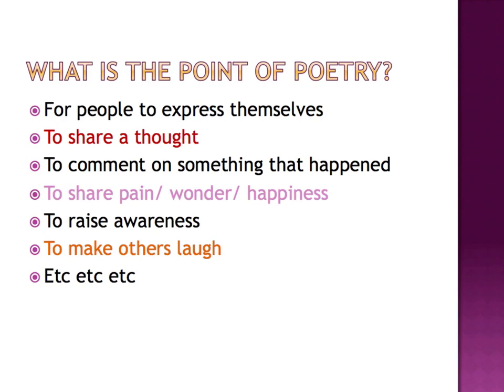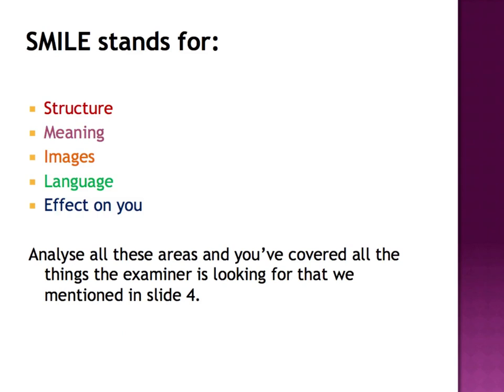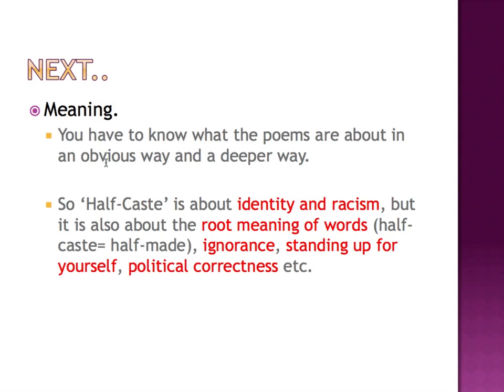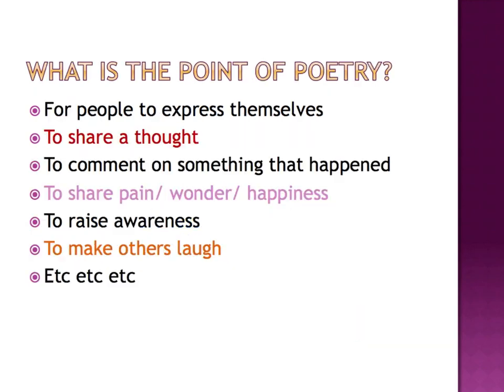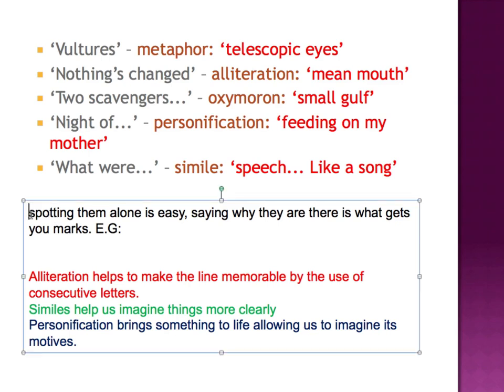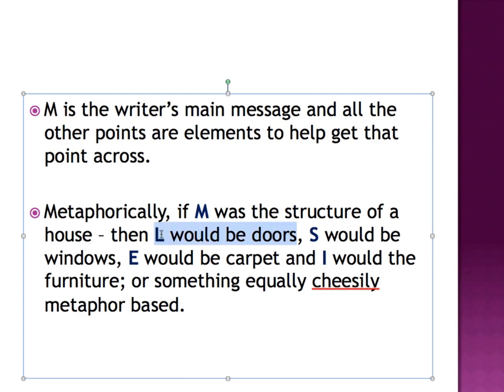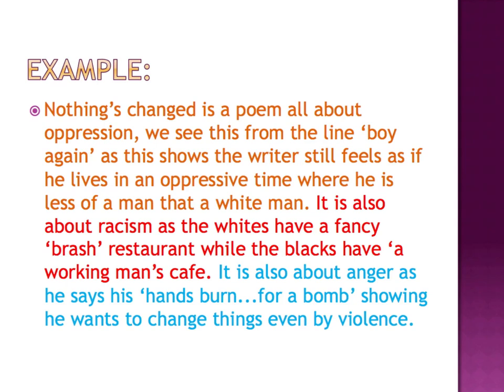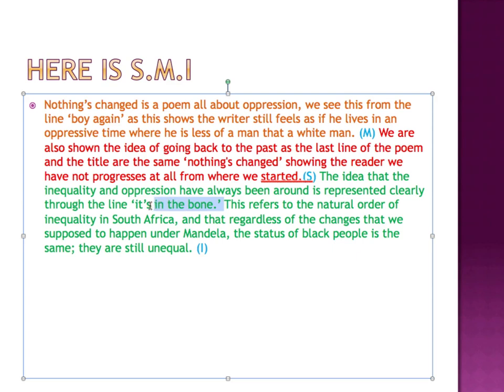Poetry Analysis (2/3) SMILE explained